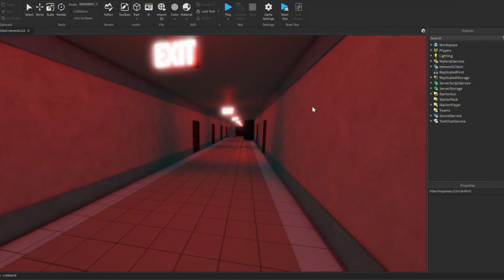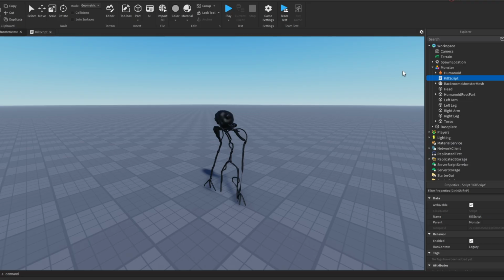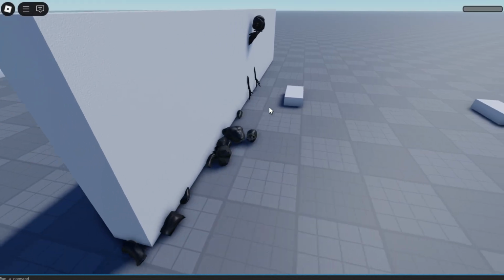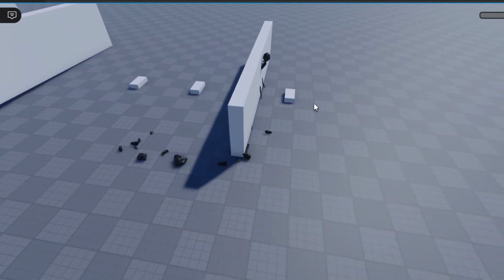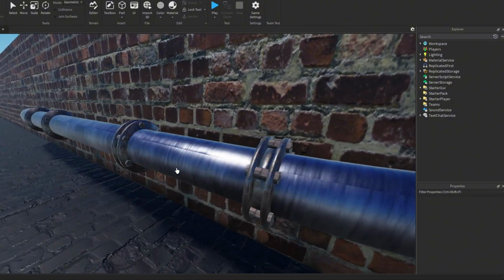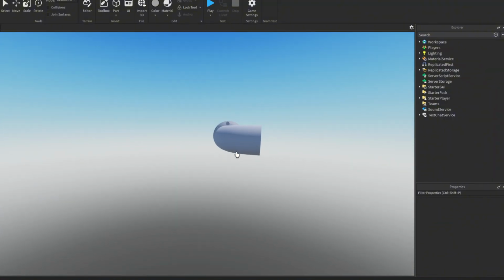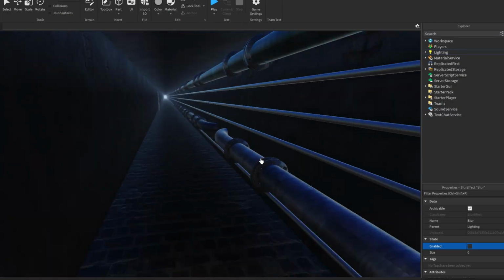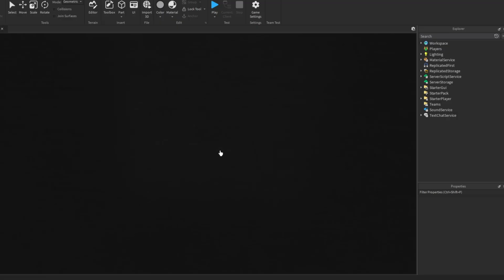Making a Roblox Backrooms Horror Game | (Devlog #3)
In this video, I show the progress on my Roblox Backrooms horror game.

Keywords and tags (Ignore)

roblox backrooms, roblox backrooms horror game, roblox devlog, roblox game development, backrooms roblox, horror game roblox, roblox scary game, roblox indie dev